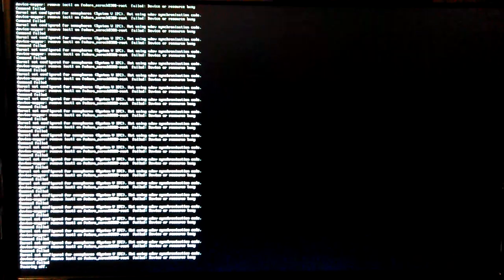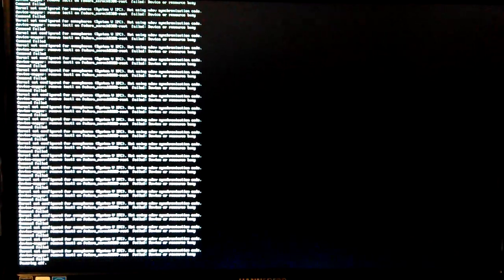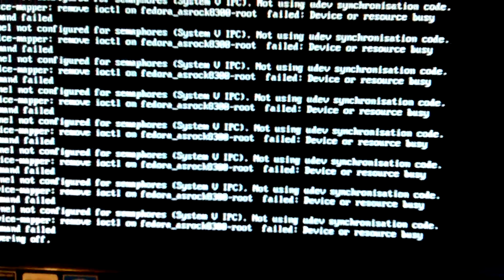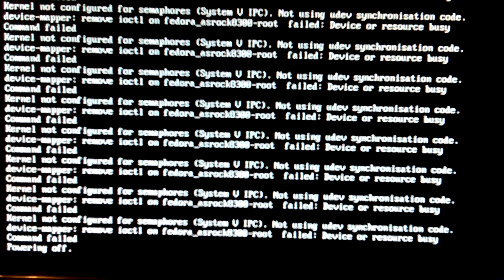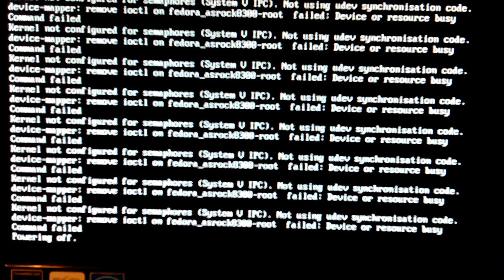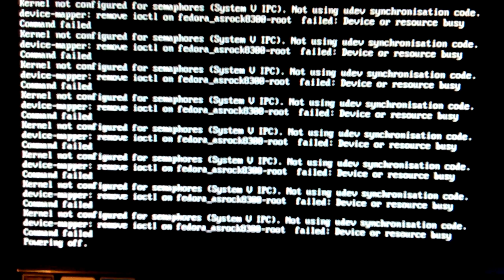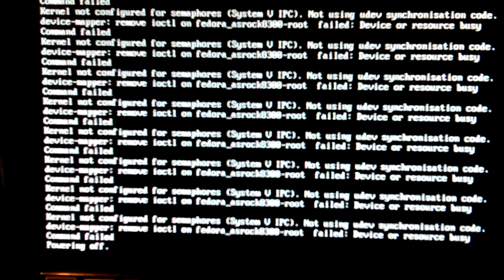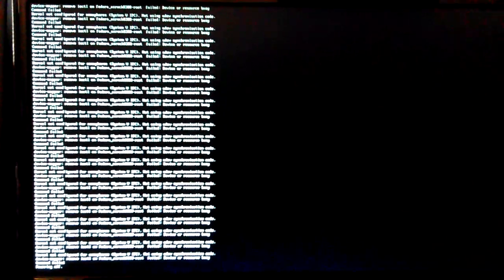ASRock Motherboard with AMD 8300 CPU running Fedora 27, Command Failed Powering off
ASRock Motherboard with AMD 8300 CPU running Fedora 27, Failed to Shut Down, Repeated Error says "Kernel not configured for semaphores (System V IPC), Not using udev synchronisation code, device-mapper: remove ioctl on fedora_asrock8300-root, failed: Device or resource busy, Command Failed Powering off.

VID_20190311_130652.mp4

Thanks,

Don